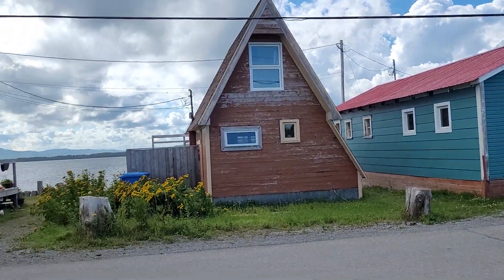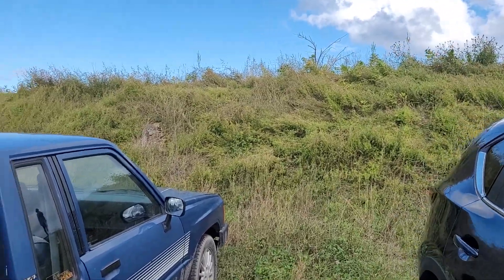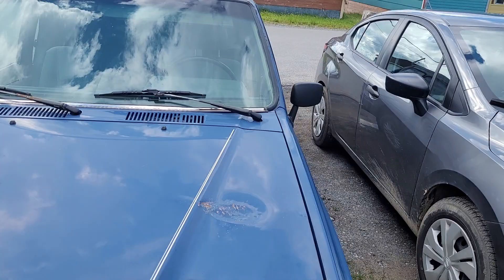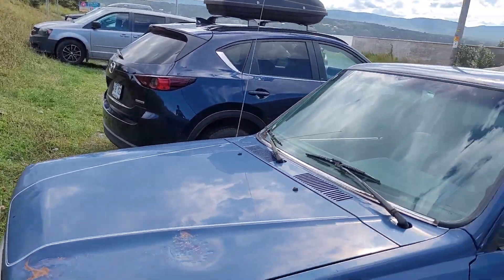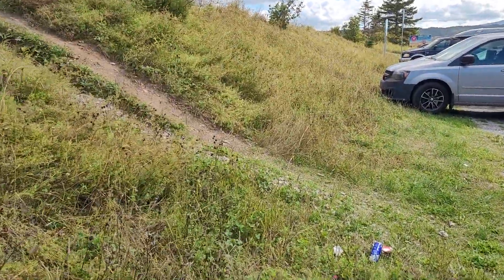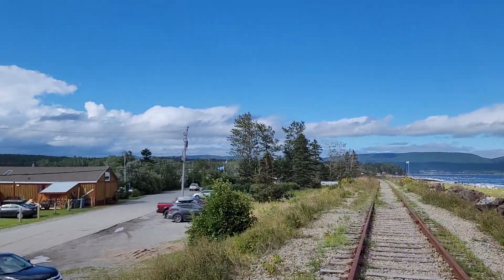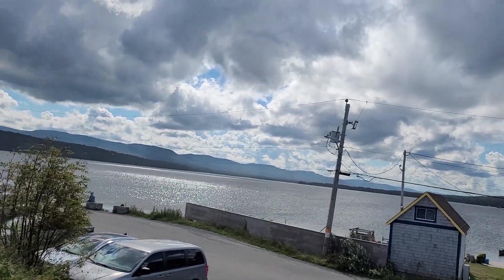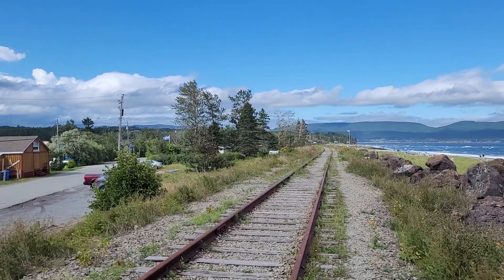Visiting west side Haldimand Beach in Gaspe, SailwithMistral CS 36 Traditional.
As we still waiting for the motor to be rebuild, we received some good news that all parts are on hand, and the rebuild should finish in a few days, with installation to follow, we borrow our friend's James his car and we went to Gaspe for supplies, the same time we had the opporunity to visit the west side of Haldimand beach, amazing scenery but very windy, please enjoy, share, like and subscribe.